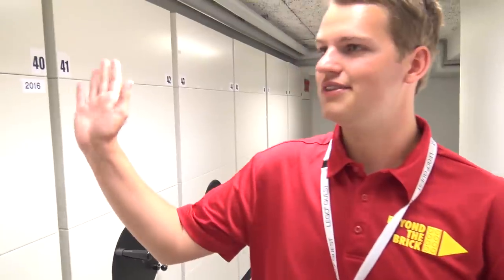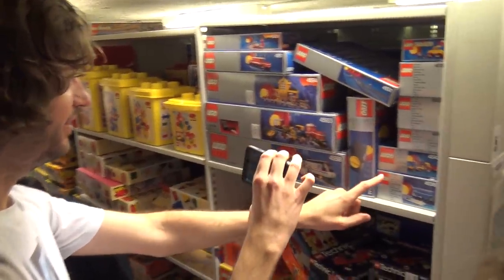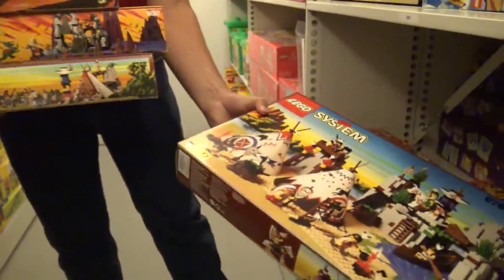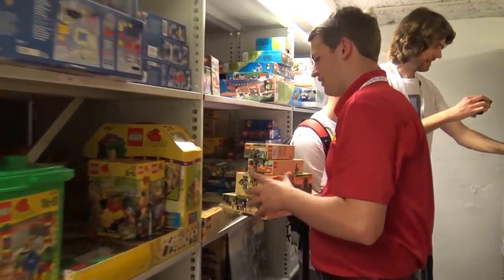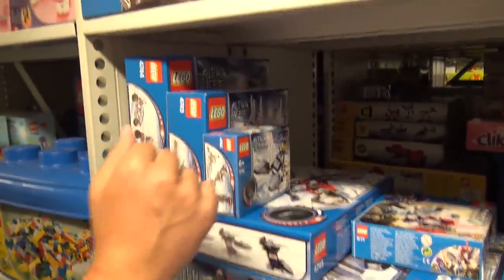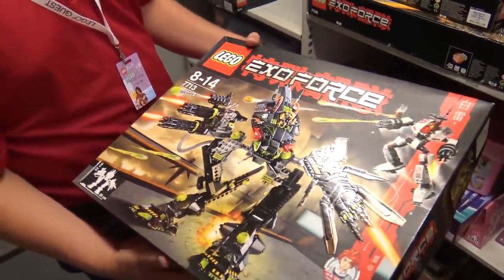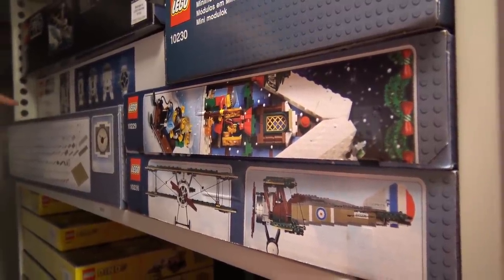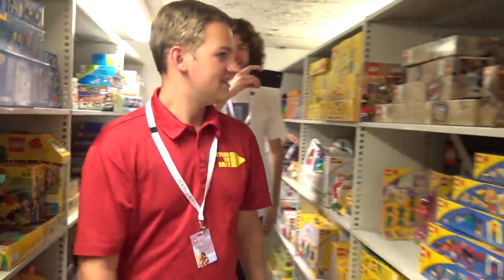Inside the LEGO Archive Vault in Denmark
Beyond the Brick's Joshua Hanlon gives you a tour of LEGO's Memory Lane archive in Billund, Denmark. It contains one of nearly every LEGO set ever made.

See more videos from our trip to LEGO headquarters in Denmark